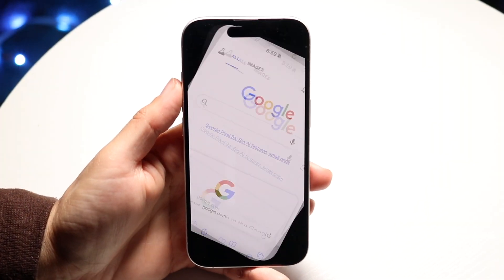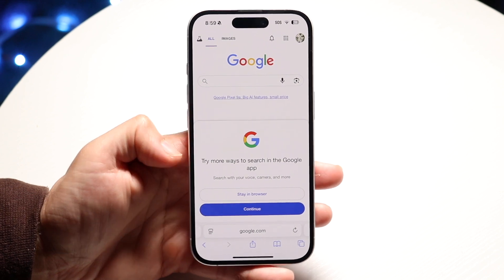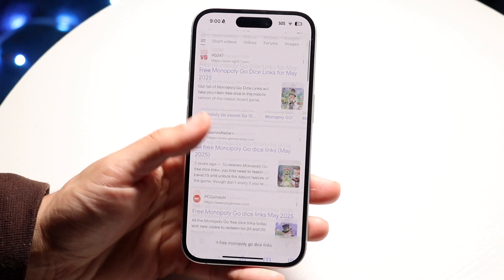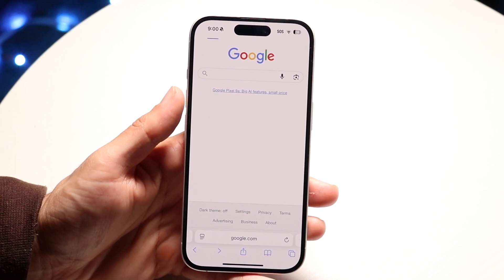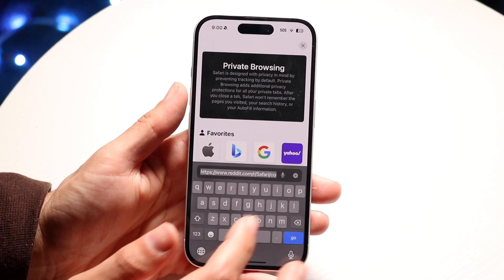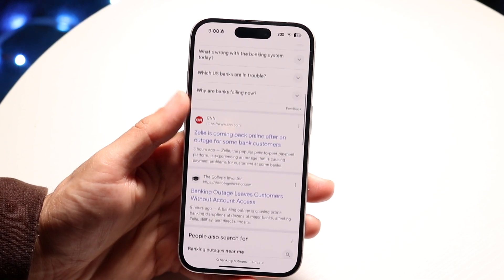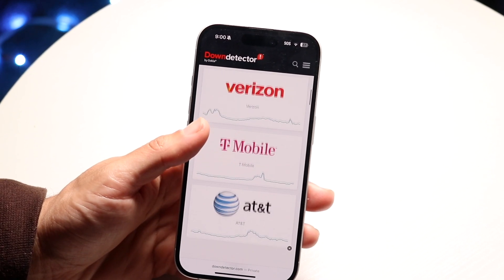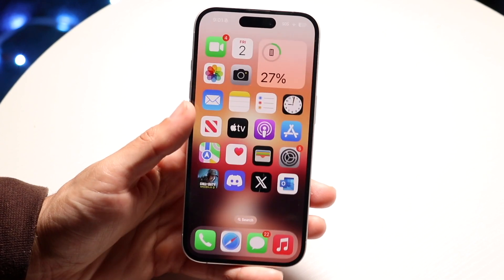Can You Turn Off The Sign In Google Prompt?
Here is exactly Can You Turn Off The Sign In Google Prompt?